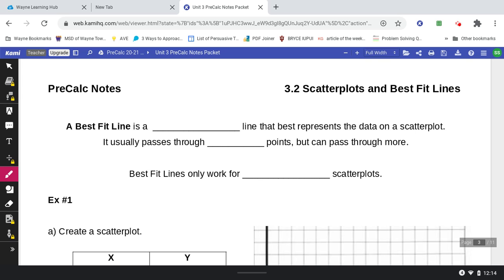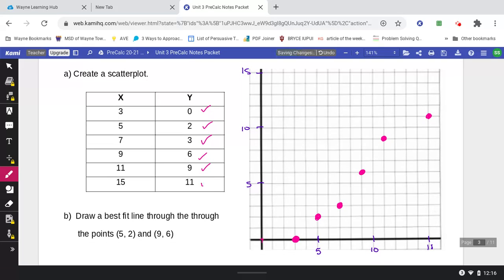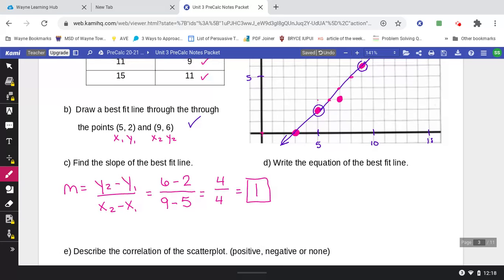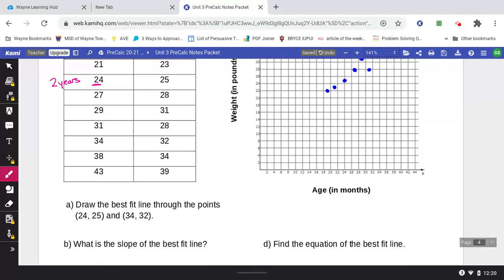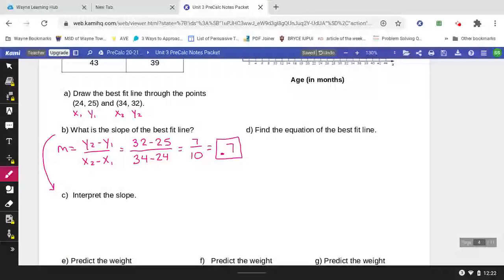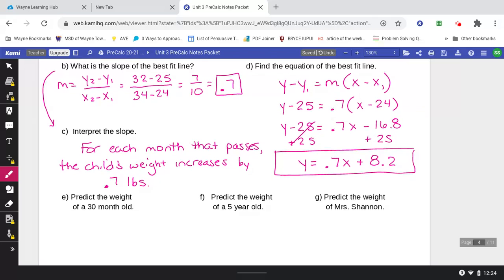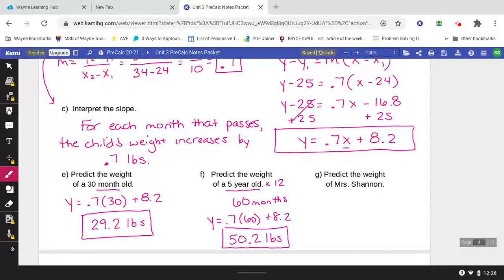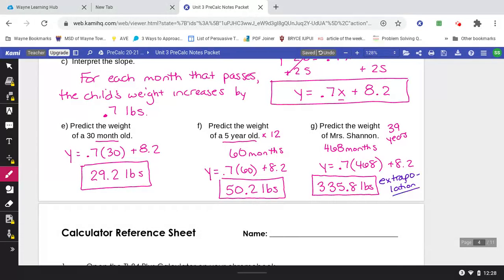3.2 Notes - Best Fit Line - PreCalc